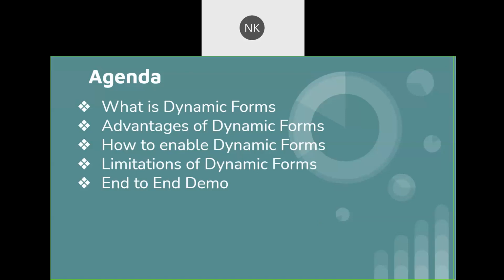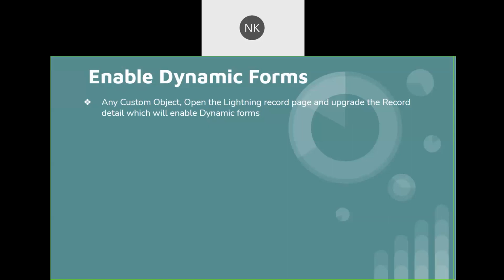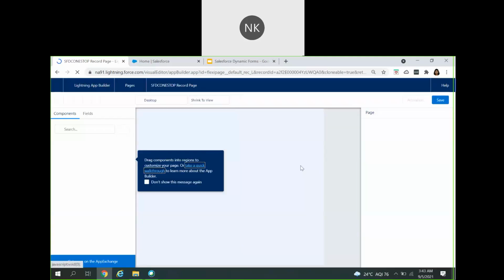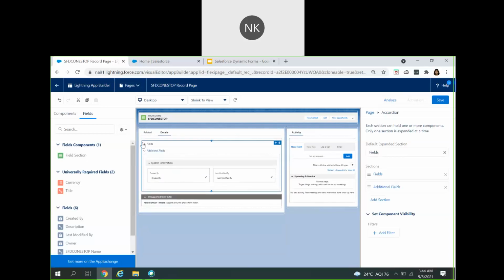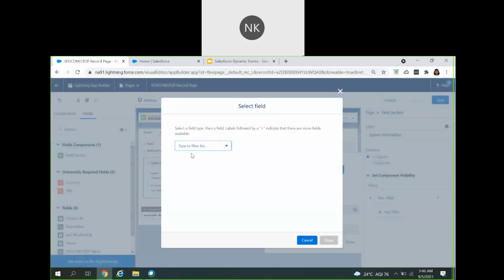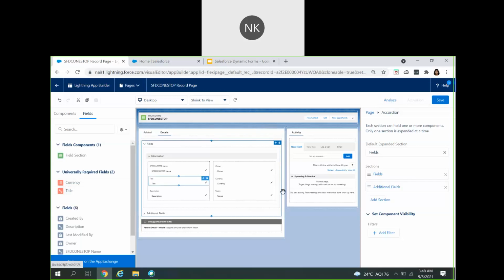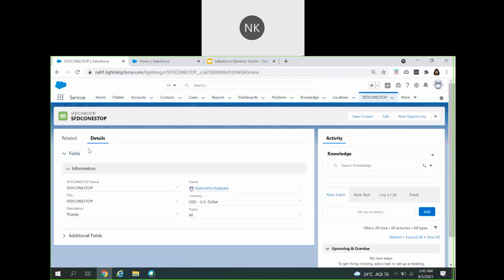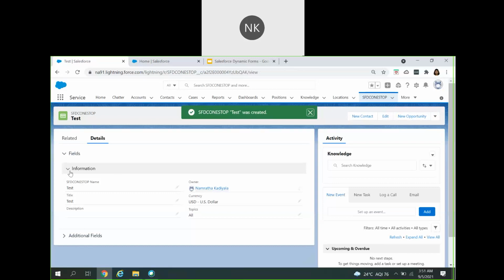Salesforce Dynamic Forms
Topics Discussed:
1.What is Dynamic Forms
2.Advantages of Dynamic Forms
3.How to enable Dynamic Forms
4.Limitations of Dynamic Forms
5.End to End Demo